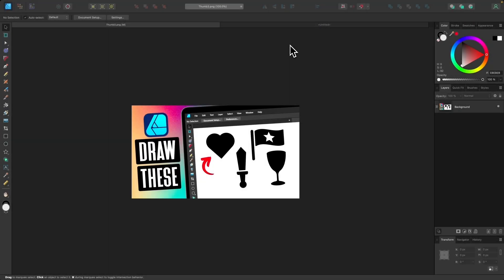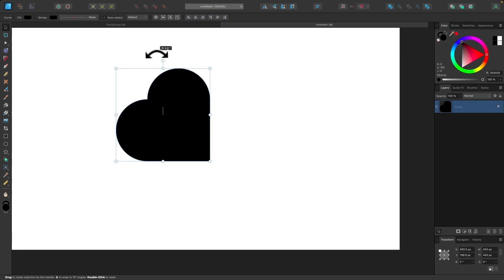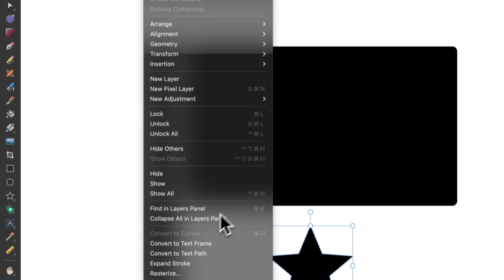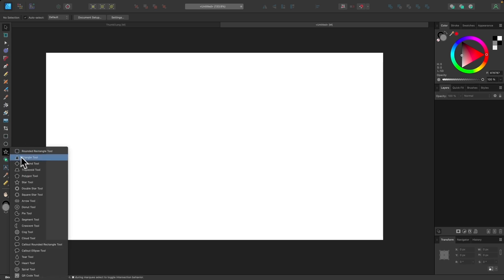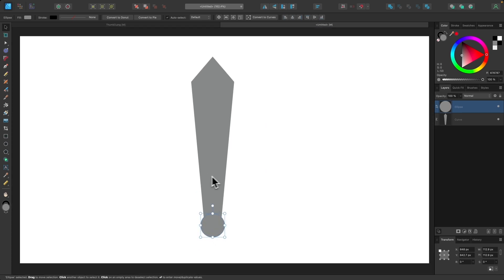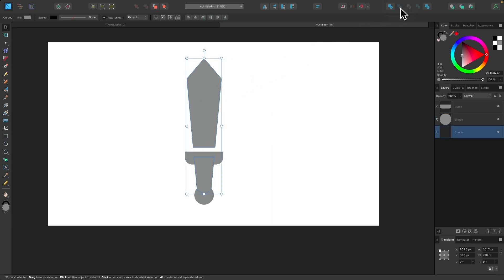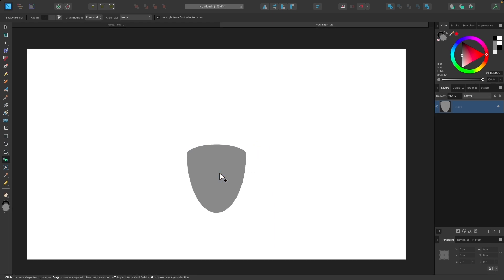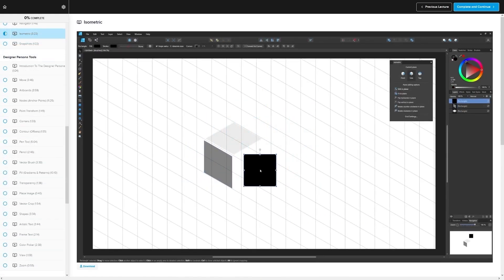Affinity Designer Beginner Tutorial: Draw Simple Shapes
In this tutorial I'll be demonstrating how to draw vector icons by combining simple shapes and using various tools and features in Affinity Designer.

🔗 RESOURCE LINKS

🎓 EXPLAINER COURSES

💬 SOCIALS

🎵 MUSIC USED

CHAPTERS

00:00 Intro
00:27 Heart Icon
02:28 Flag Icon
05:47 Sword Icon
10:06 Wine Glass Icon
13:19 Learn More